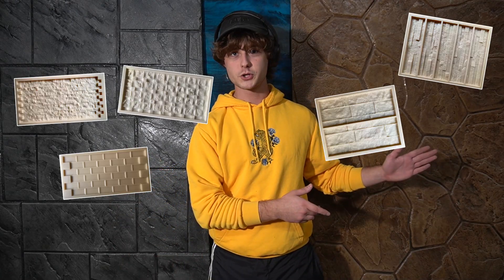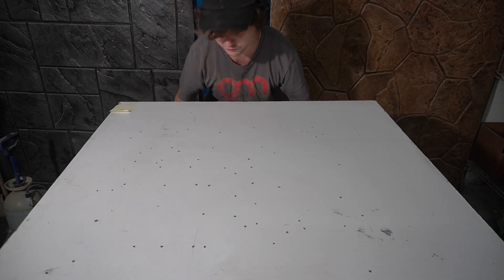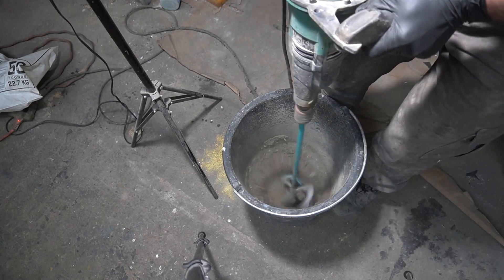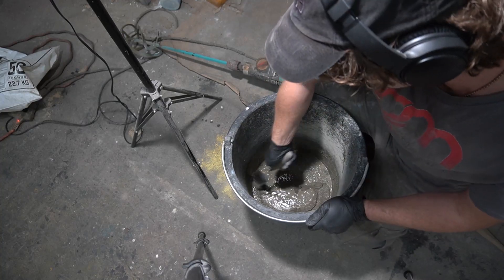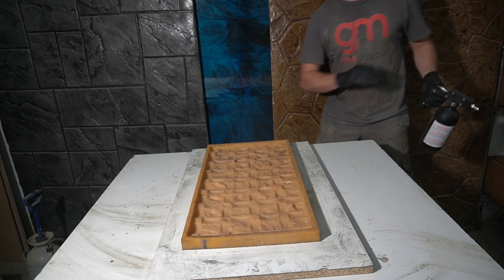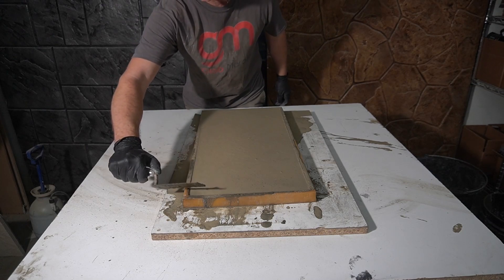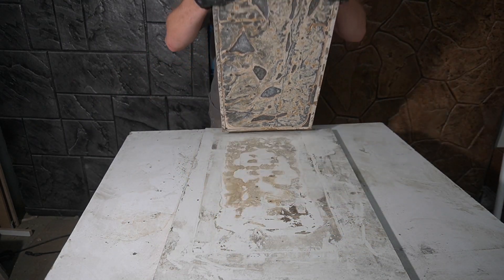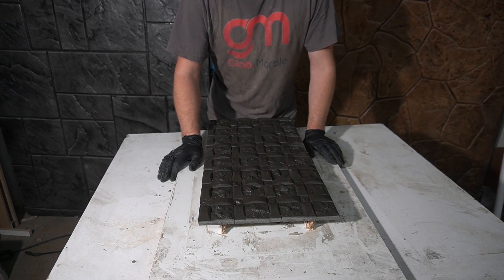Concrete Casting For Beginners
ALL ITEMS I USED ARE IN THE DESCRIPTION BELOW